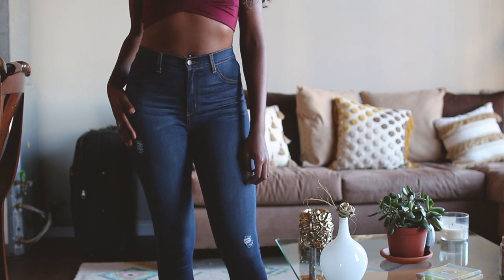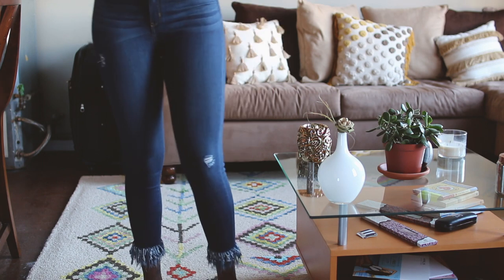Fashion Nova Denim Try On Haul + Review | Is it worth the hype?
Height: 5"11
Inseam: 40"
Denim:
2. Canopy Jean $40
3. In the Fray Jeans $30
4. Always Leaving Jeans $35
5. Rodeo Lace Up Jean $38
6. Classic Mid Rise Jean $35